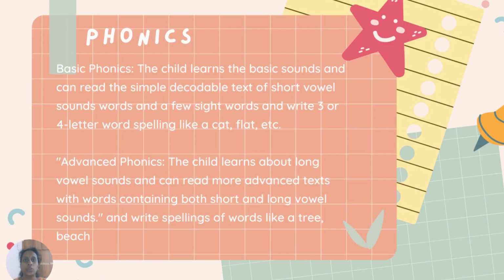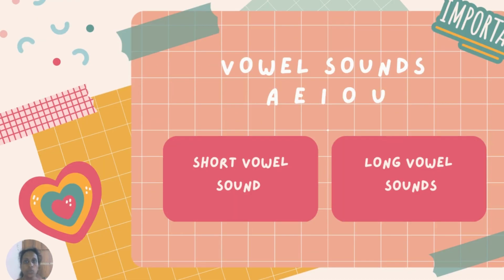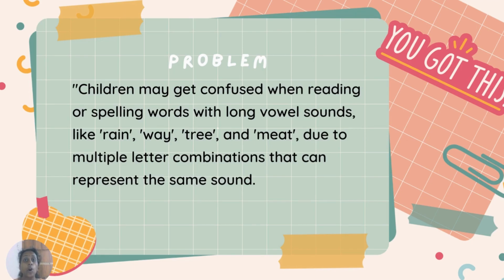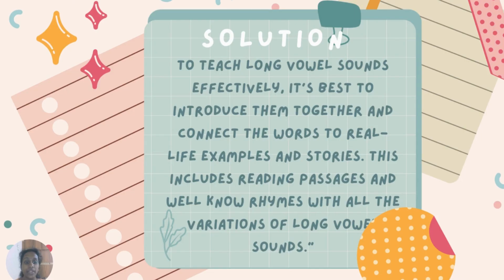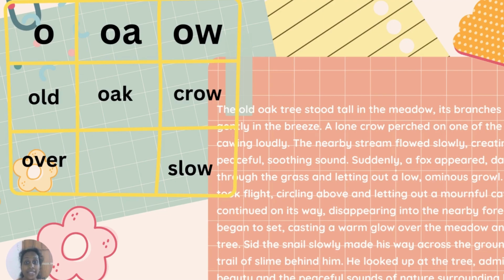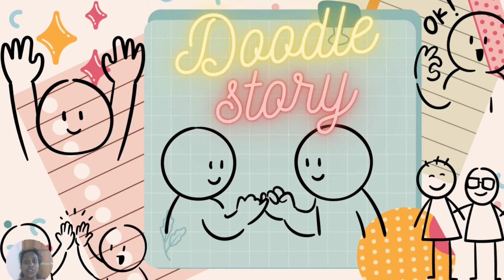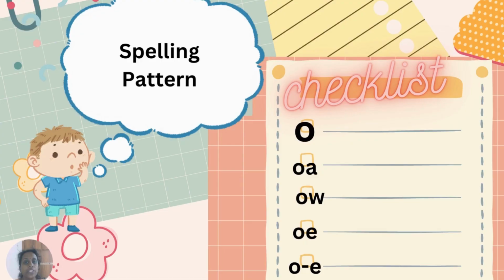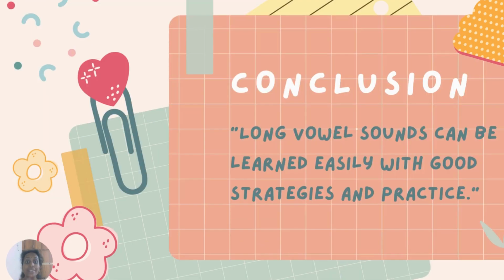Unlocking the Power of Alternate Long Vowel Sounds: Tips and Tricks for Mastering Spelling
In this video, we'll dive into the world of alternate long vowel sounds and explore solutions for mastering their pronunciation and spelling. We'll provide you with practical teaching strategies for helping your students distinguish alternate long vowel sounds, and we'll explain when and where to use them.

Through clear explanations, engaging examples, and helpful exercises, you'll learn how to teach and practice different sounds of long vowels, such as
 "a-e, ai, ay, a  We'll show you how to use strategic solutions to overcome common spelling challenges and help your students speak with greater confidence and clarity.

Are you a parent looking for effective ways to teach alternate long vowel sounds, or a student seeking to improve your own spelling skills, this video has something for you. So join us on this journey of discovery and unlock the full potential of alternate long vowel sounds!